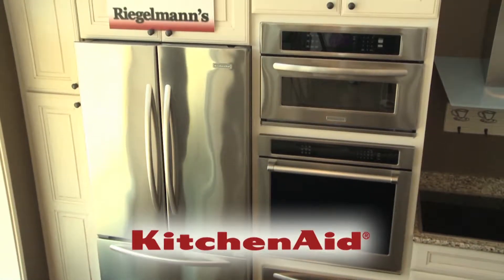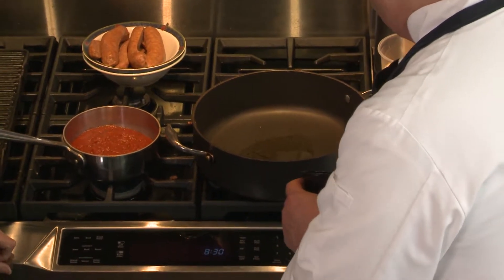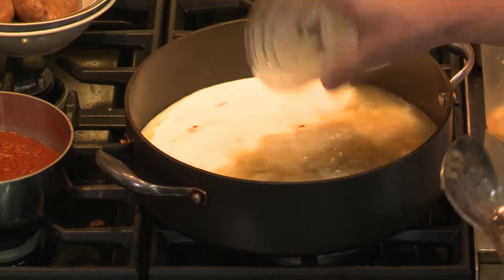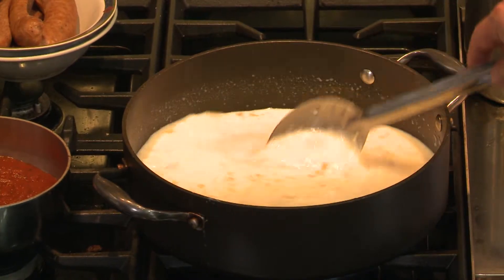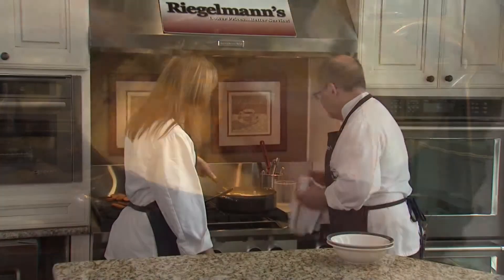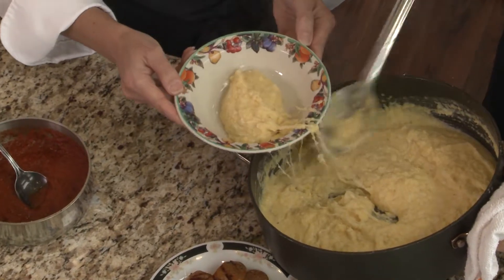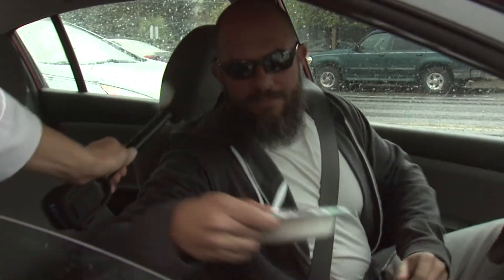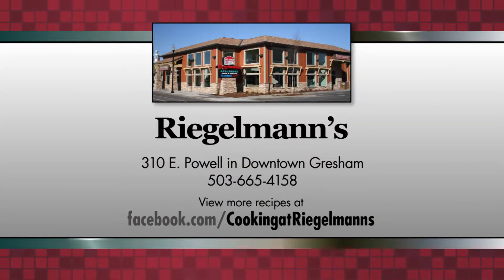Polenta with Sausage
Chef Loren Skogland​ from Milo's City Cafe​ is back today with a tasty treat for us all! This week he is showing us how to make a creamy, cheesy polenta dish with Italian sausage and marinara sauce...we're getting hungry just thinking about it again! Recipe below...

1 tablespoon olive oil
1 teaspoon chopped fresh garlic
¼ diced yellow onion
3 cups chicken broth
2 cups whole milk
1 cup polenta
½ cup grated parmesan cheese
Kosher salt & pepper to taste
4 Italian sausage links
1 cup prepared marinara sauce

Use a heavy bottom, 3 quart saucepan,

Over medium heat sweat the olive oil, garlic and onion gently.
Add the chicken broth and milk. Bring to a simmer.
While stirring, add the polenta to the simmering broth. Combine well to avoid or even break up any lumps that might form.
Allow it to come back to a simmer while stirring occasionally.
Reduce the heat to low and let the porridge cook for at least 30 minutes, stirring at least every five minutes.
If it gets too thick add ½ cup water (or milk if you like a richer flavor.)
As the polenta is finishing, grill or bake the Italian sausages and warm the marinara sauce.

To serve, stir the parmesan into the polenta, spoon the polenta into individual bowls, top with a ladle of the warm marinara sauce and a hot sausage